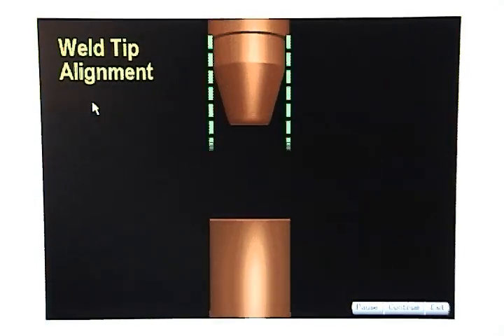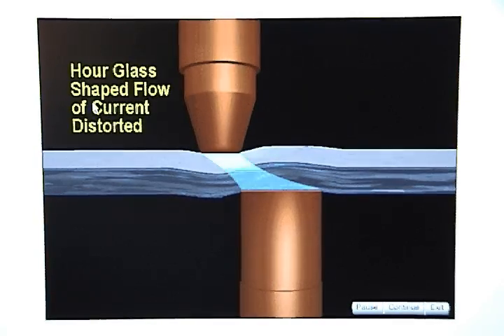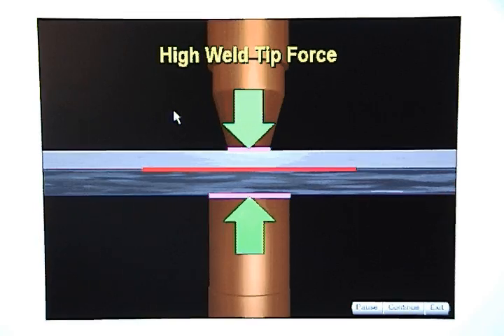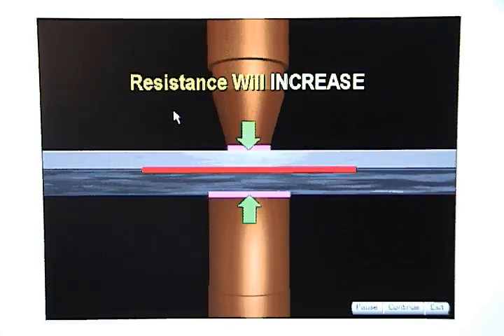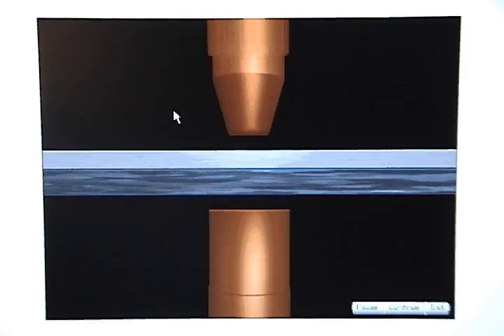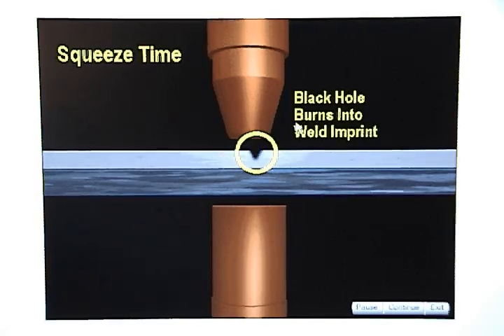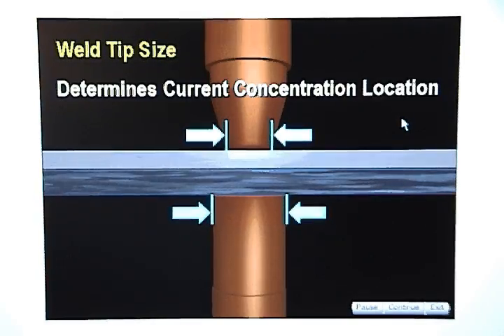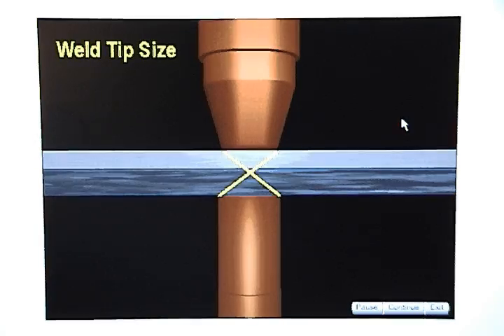Advanced Resistance Welding - Set-Up Fundamentals - Service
EZ to Learn "Series 2 of 6" - Advanced Resistance Welding Set-Up Fundamentals for Spot Welds - addressing such topics as alignment, force, squeeze-time, and tip size. Learn how to get it right the first time.
If you want more information on training materials, apprenticeship technician programs and videos please follow our